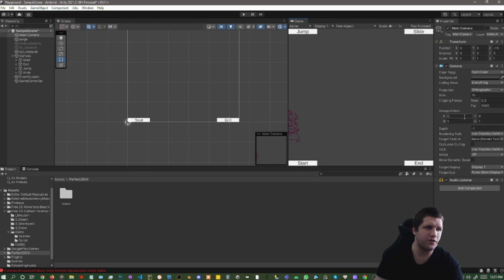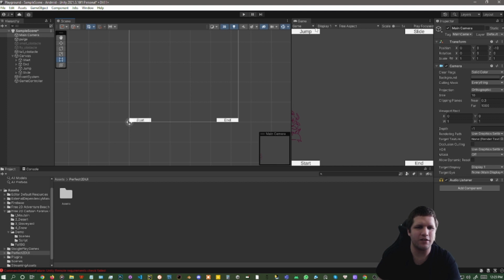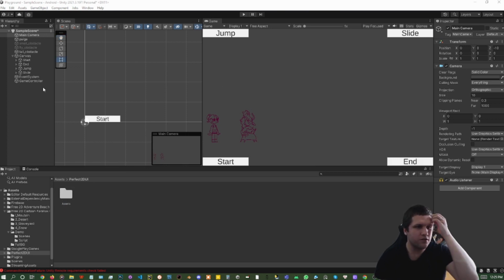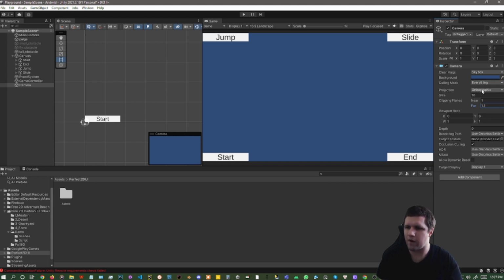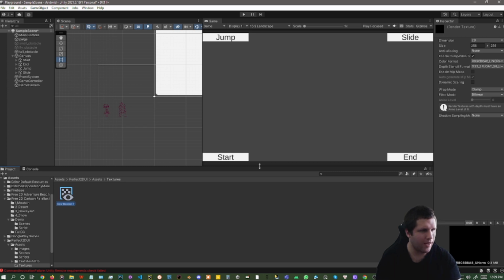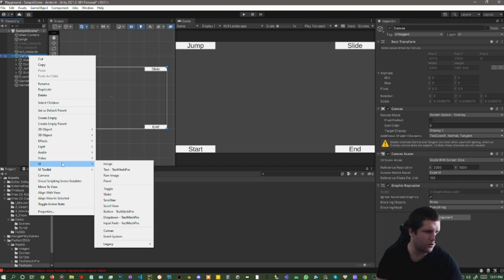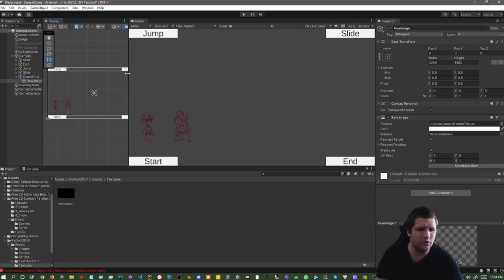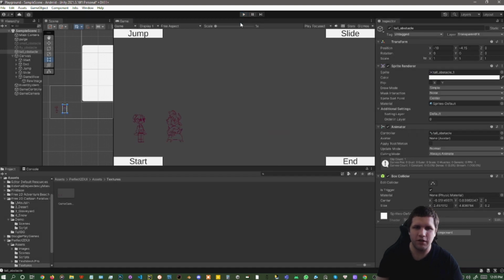Unity Force Aspect Ratio 2D/3D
Don't like video tutorials? View my technical writing for this tutorial

Note: While this tutorial deals with 2D, it is easily transferred to a 3D setting.

Skip to 05:50 to get to the main content of the video.